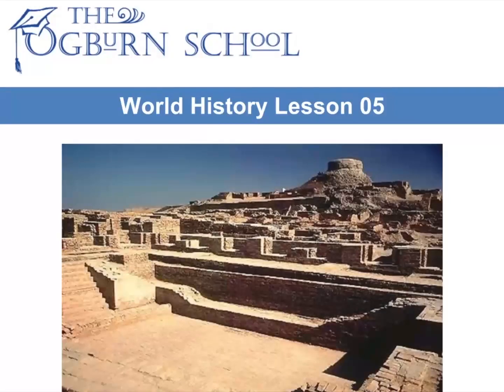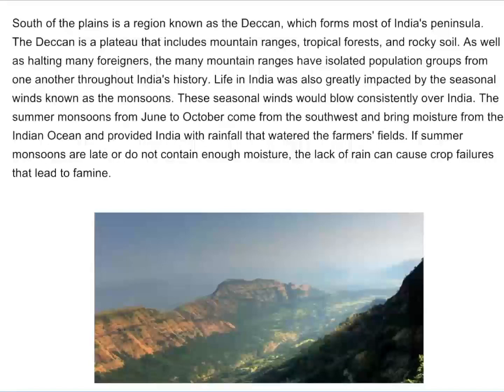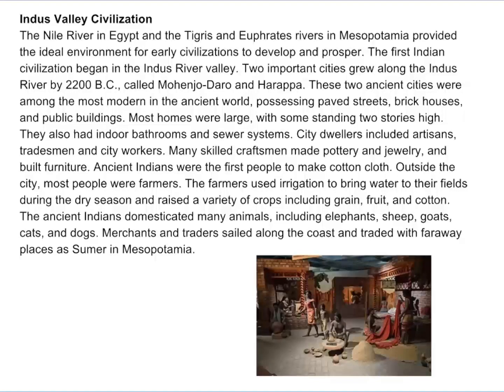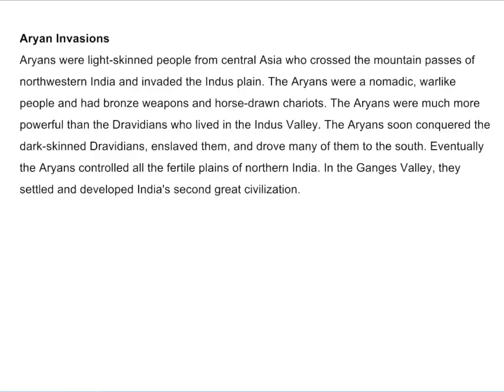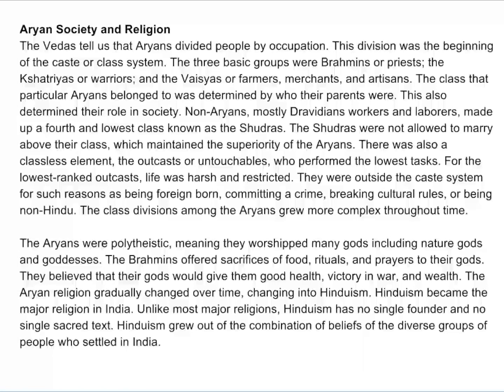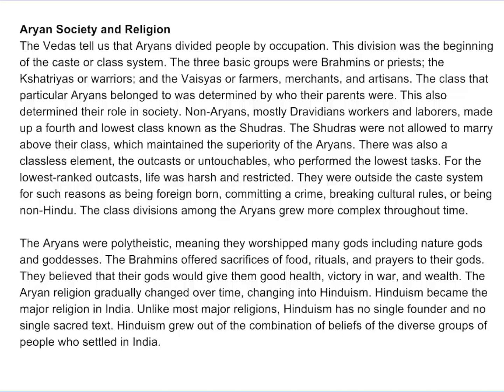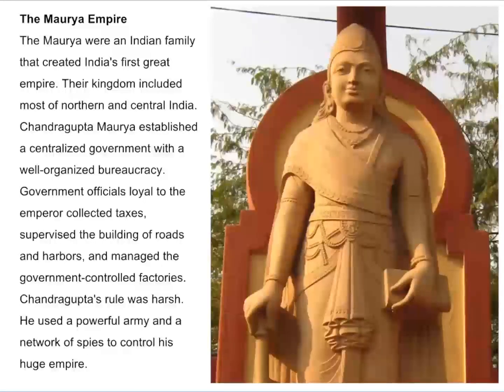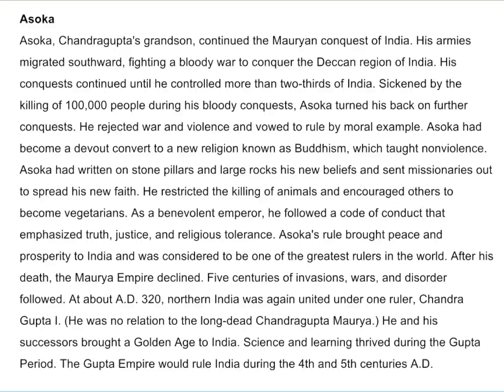World History Lesson 05